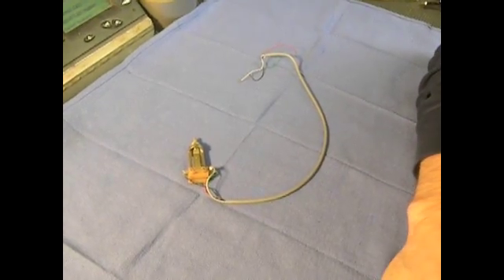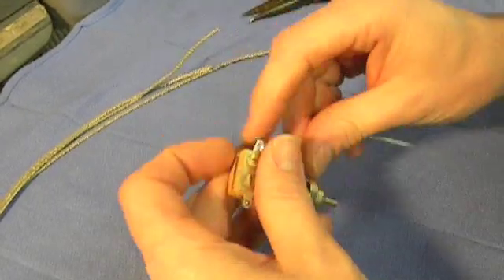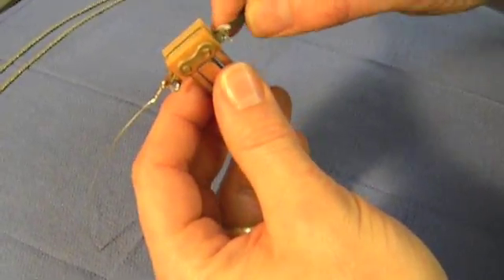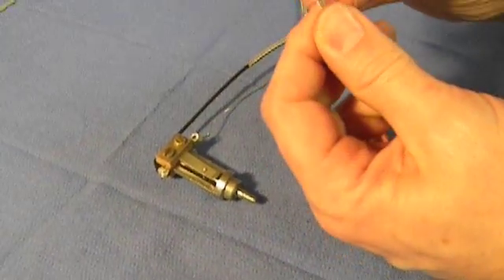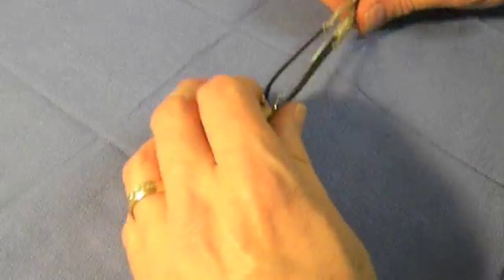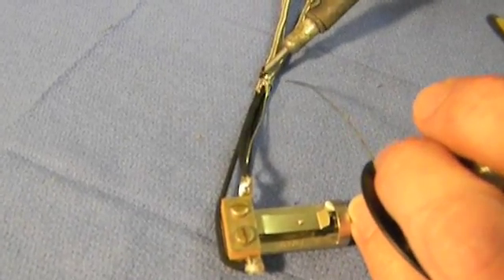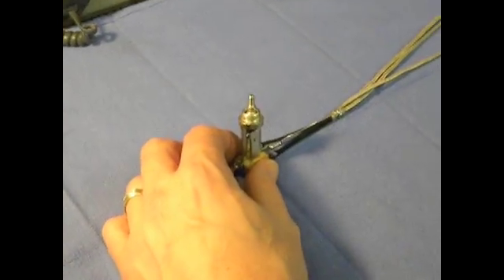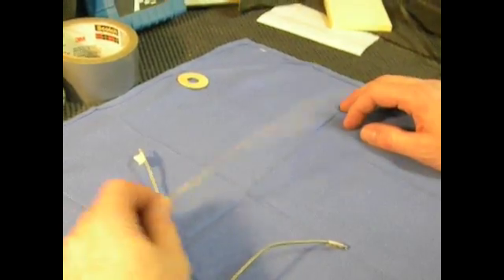How To Wire A 3 Way Switch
RS Guitarworks tech Billy shows how to wire a 3-way toggle switch.